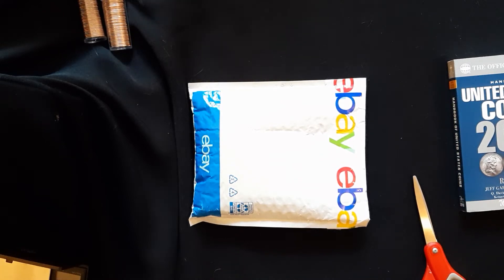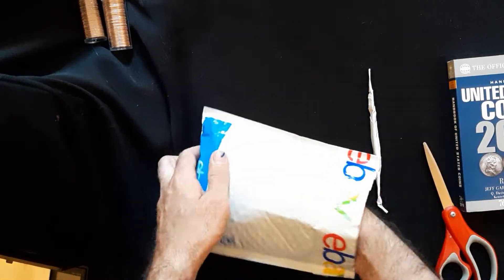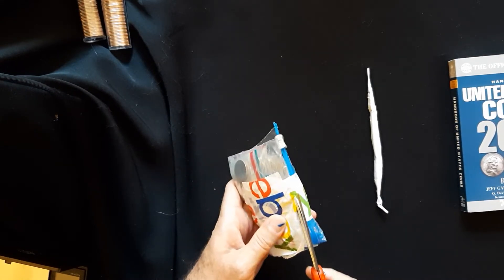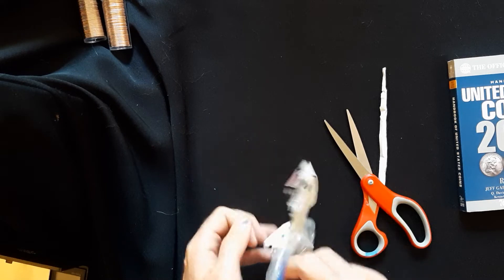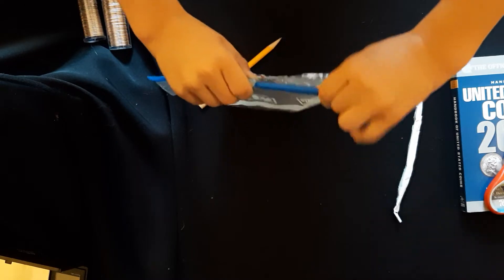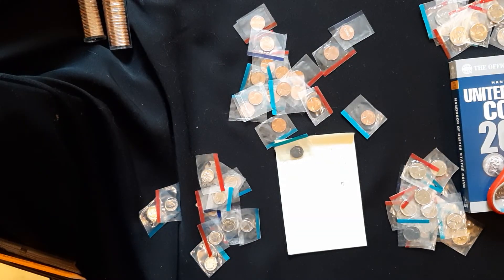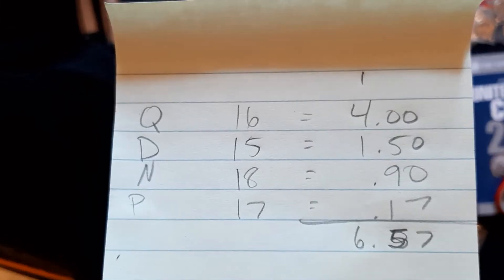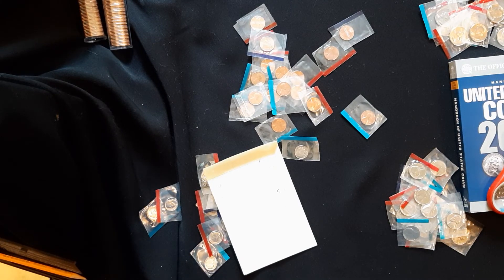Below Face Value Random Cello Coin Lot. Sweet!!!